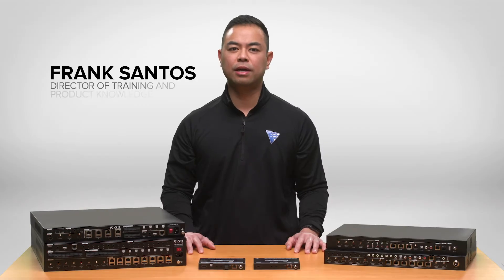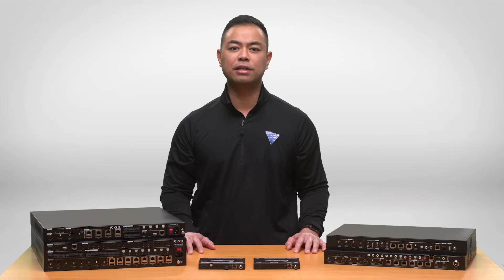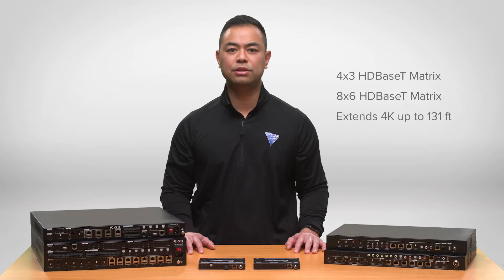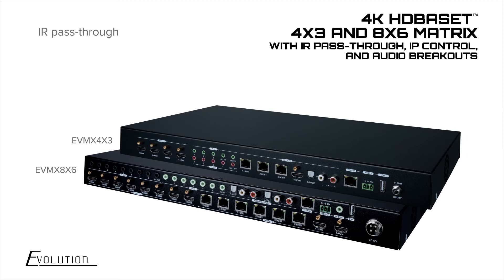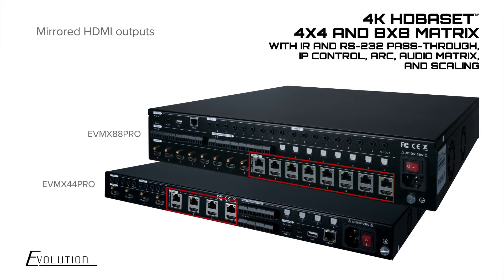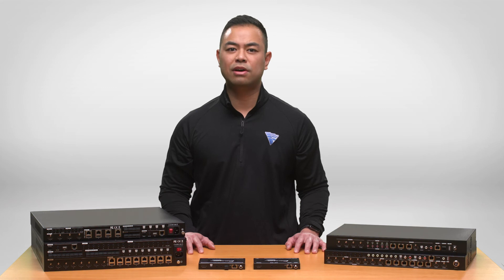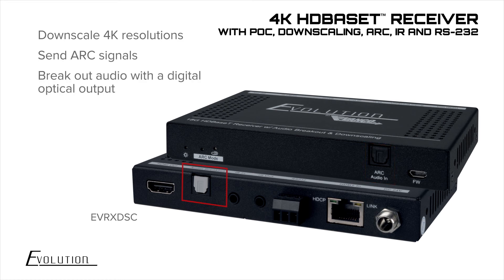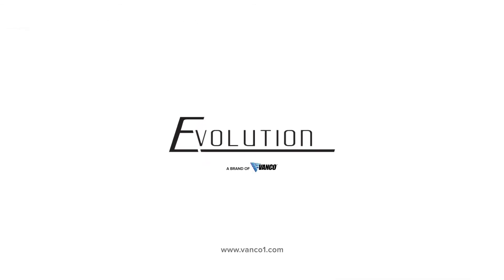Evolution Family of Matrix Switches & 4K Receivers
The Evolution matrix family includes four new models all featuring 4K@60Hz, 4:4:4 and HDR and provides a variety of distribution products that work together to support various functions and price points, a benefit to distributors and dealers alike who are seeking targeted, handpicked, and curated products for 4K installations.